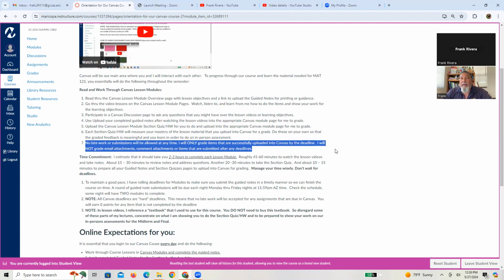MAT 121 Summer 2024 Getting Started Overview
Overview of our Getting Started Module for my MAT 121 Summer class